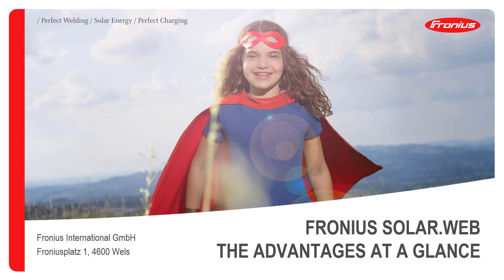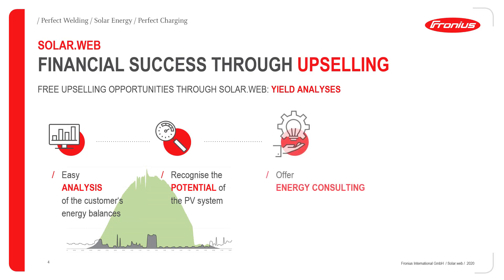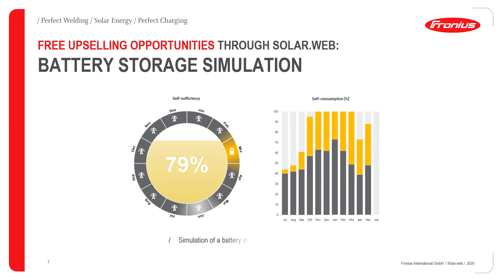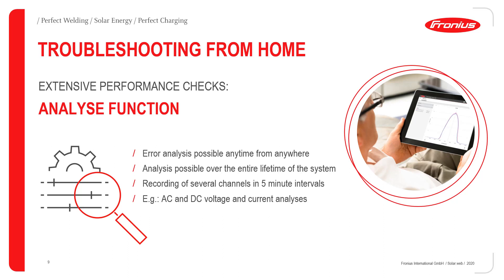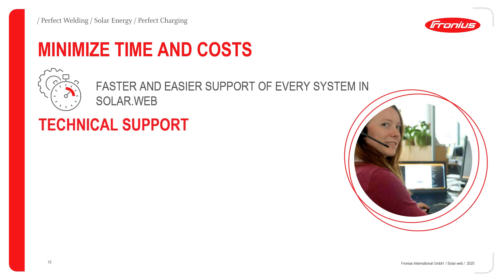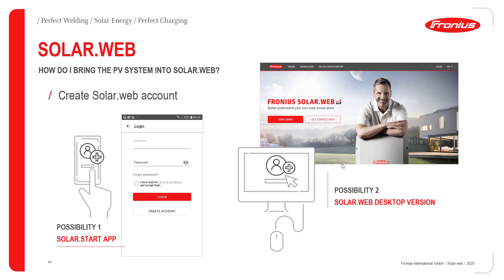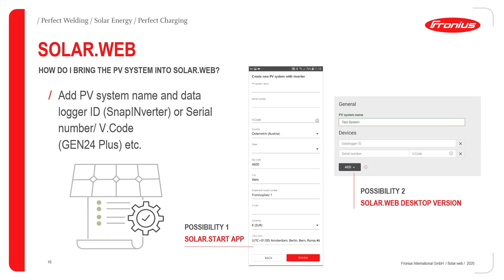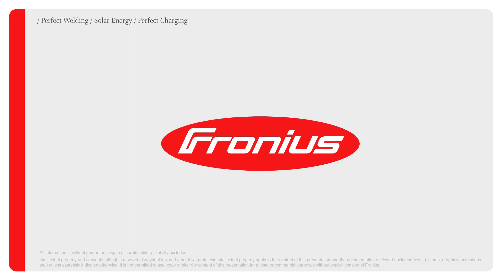Webinar: Why should every inverter be online in Solar.web?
In this webinar we will introduce you to our PV system monitoring tool Fronius Solar.web in detail. You will get to know all the possibilities how you can use Solar.web for customer advice as well as in marketing. We'll also introduce the brand new features that you can use for upselling. Find out how you can easily visualize components in your customer's system and what added value Fronius Solar.web offers in terms of simple service.